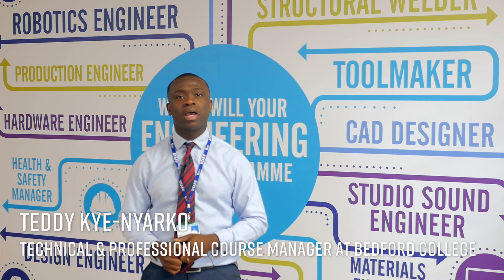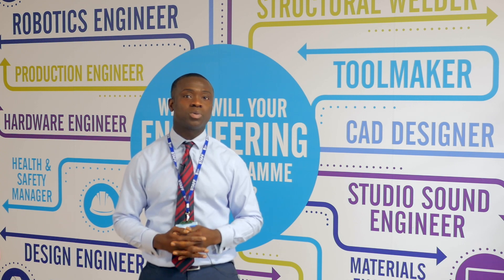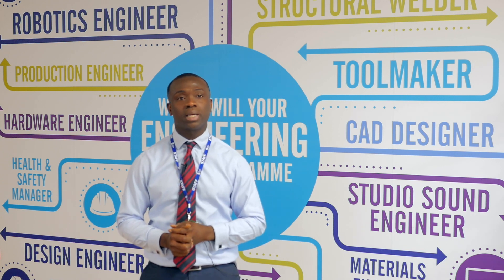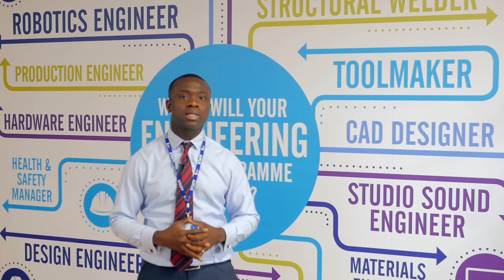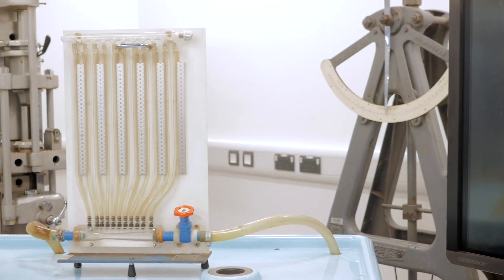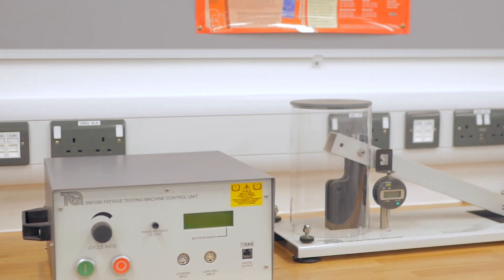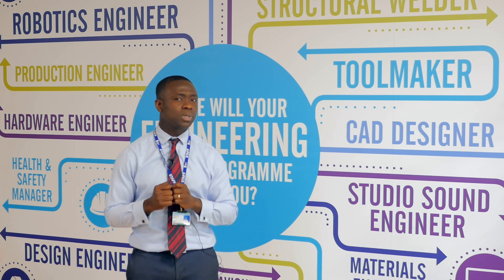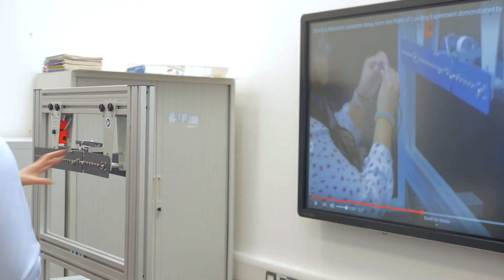TecQuipment Bedford College Case Study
In this video lecturer Teddy Kye-Nyarko from Bedford College explains his plans for expanding the teaching capabilities of the college's materials testing lab for the Civil Engineering and Construction Management courses using TecQuipment products.

Bedford College has been using TecQuipment teaching equipment for many years and recently took delivery of a new batch of teaching apparatus from the UK manufacturer. Watch as Teddy explains the plans for the future and get's their labs ready.

For more information about the Materials Testing and Properties range from TecQuipment

00:00 Introduction
00:08 Bedford College Goals
00:24 Civil Engineering and Construction Management Courses
00:45 Working with TecQuipment
1:20 Main focus on the Construction Management Course
02:08 Thanks for watching